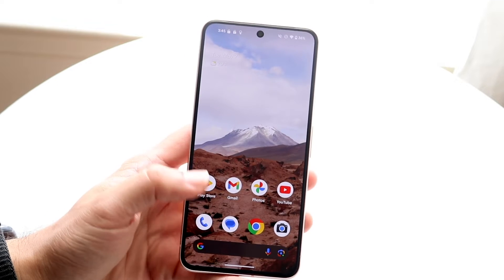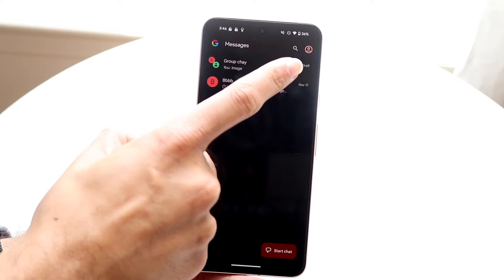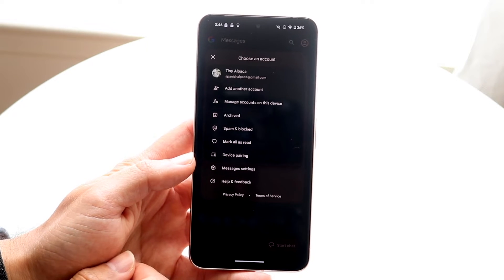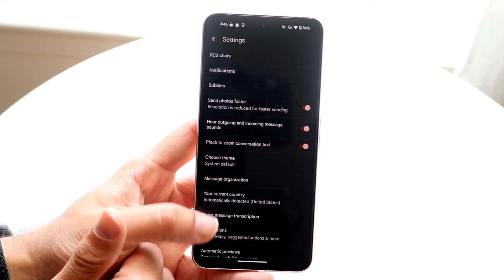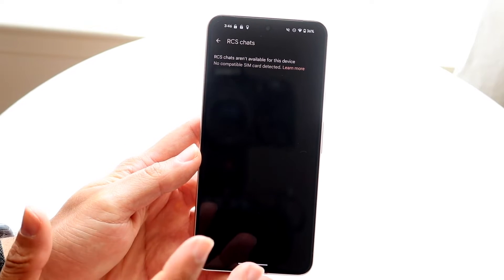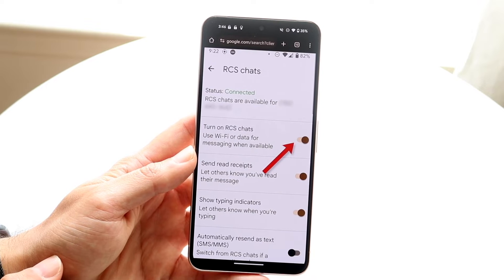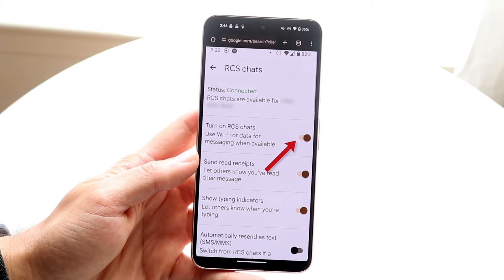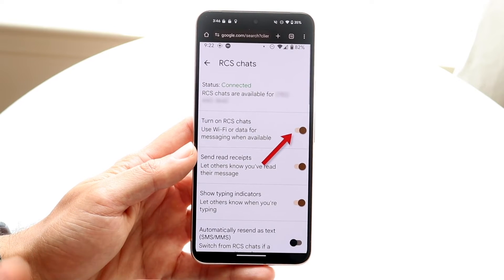How To Disable RCS Messaging On Android! (2024)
Here is exactly How To Disable RCS Messaging On Android! (2024)